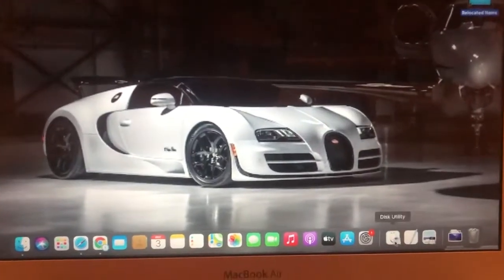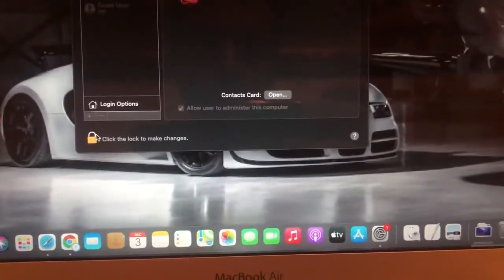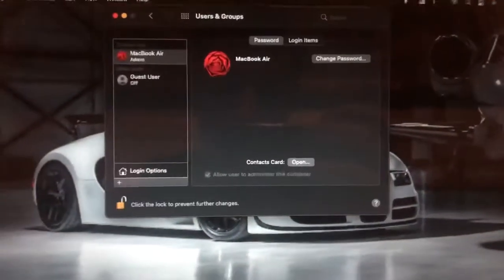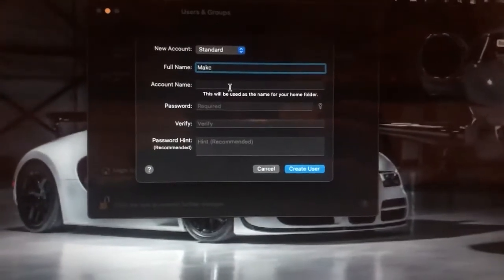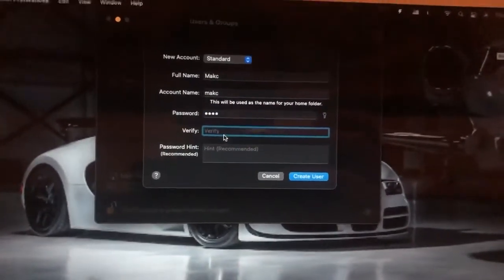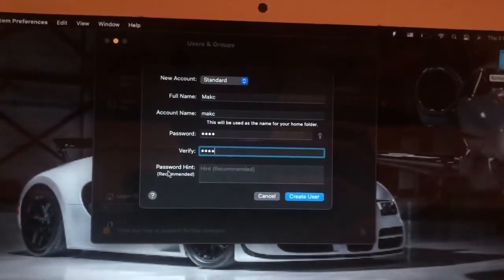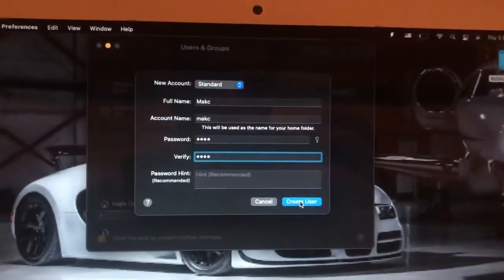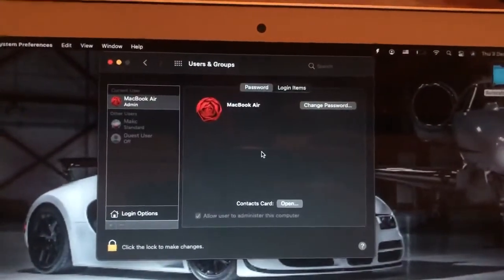How To Create A New User On Mac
If you don't know How To Create New User On MacOs, this video is for you.